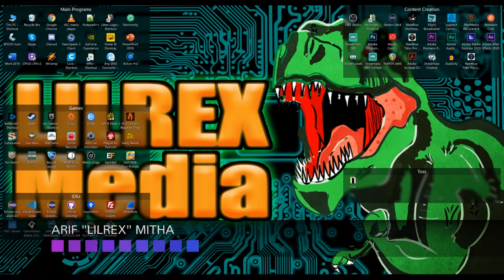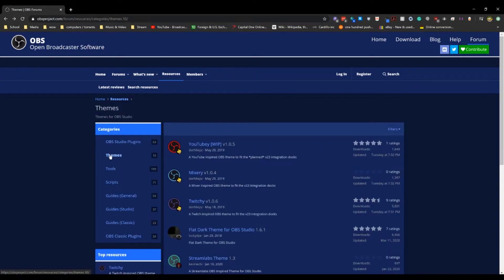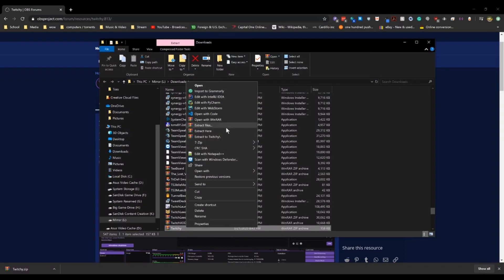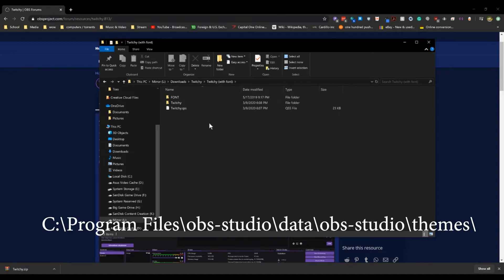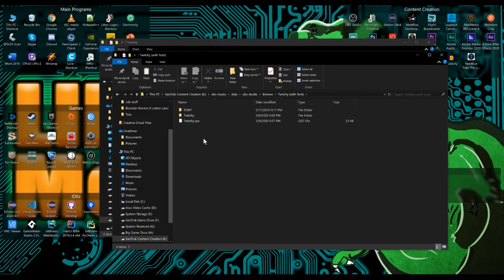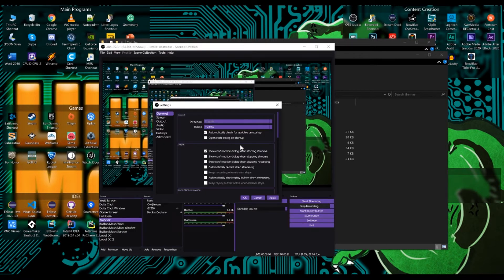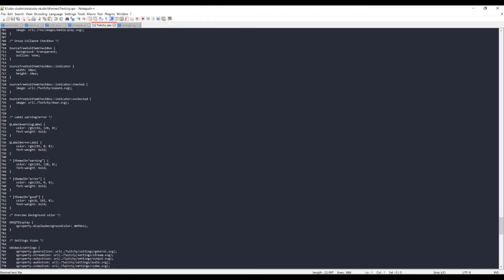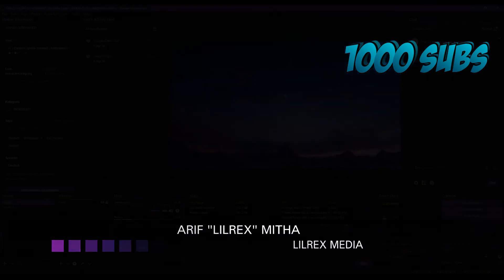How to install or Change themes in OBS